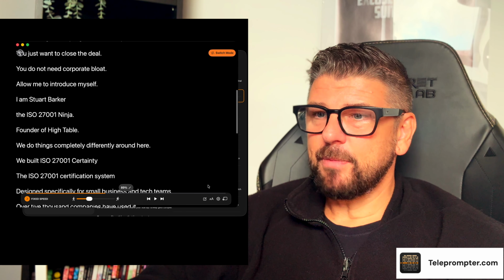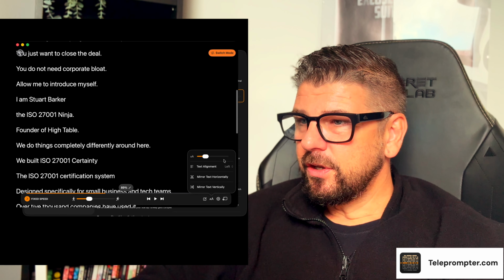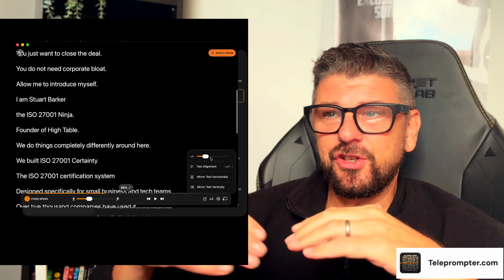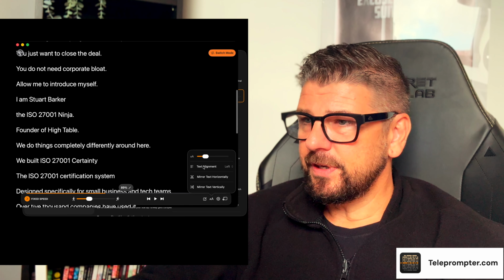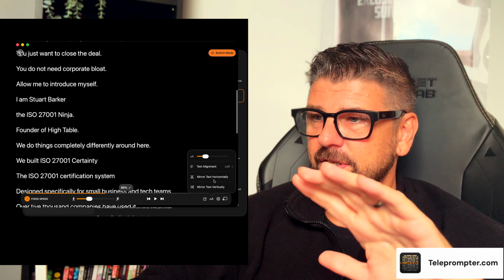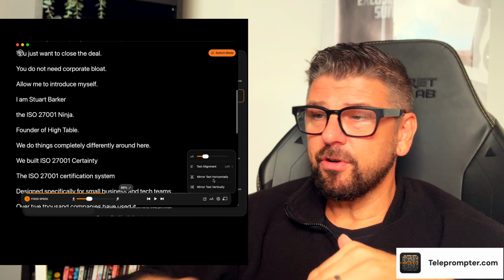How to use the Teleprompter.com App with a physical teleprompter rig - a content creators guide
In this video I show you how I use the Teleprompter app ( teleprompter.com / @TheTeleprompterApp ) with a physical teleprompter rig.

This is a behind the scenes of my routine and how I use the app to create content on my YouTube channel.

I focus on the features that I need for the physical teleprompter rig and cover some subtle nuances in the app to be aware of.

*Chapters*

00:00 Introduction
00:16 Explaining my setup
00:44 The teleprompter computer app
01:02 Scripts on computer and phone
01:52 Setting up scripts
02:15 Scripts on the computer
02:43 Script Speed Options
02:58 Voice Glide Feature
03:13 Fixed Speed Feature
03:39 Changing Speaking Speed
04:00 Changing Text Size
04:14 Text Mirroring and why its important
04:57 How to create and edit scripts
07:08 Saving scripts and things to be aware of
07:40 Organising Scripts
08:02 Top Tip - Reading Speed - Must Know
09:33 My daily routine
09:59 Conclusion